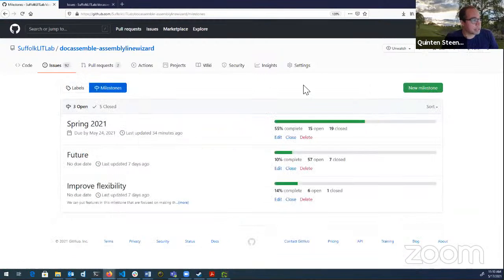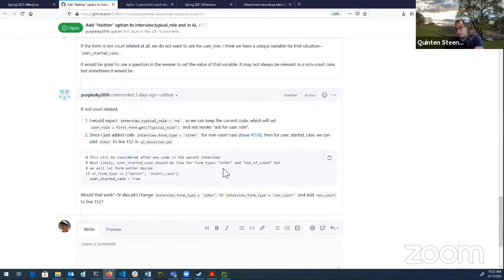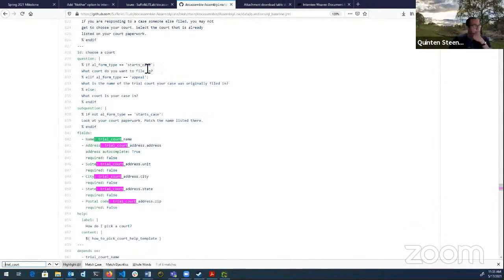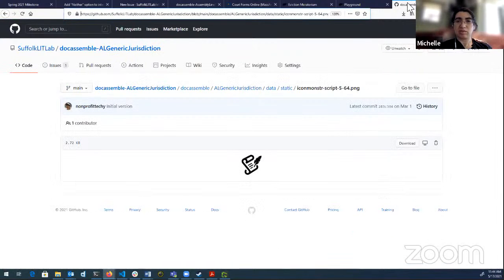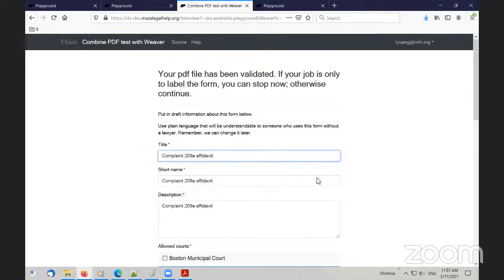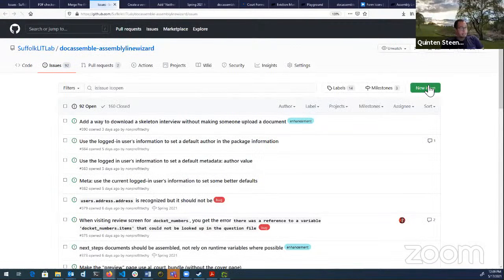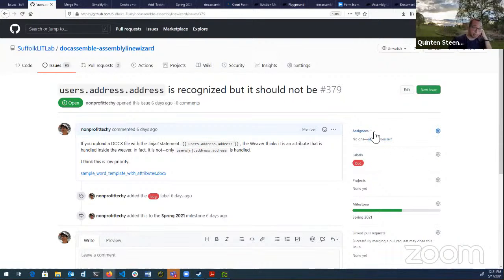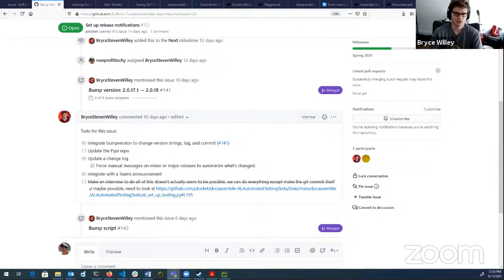2021-05-17 Backend Coding Meeting Deep Dive